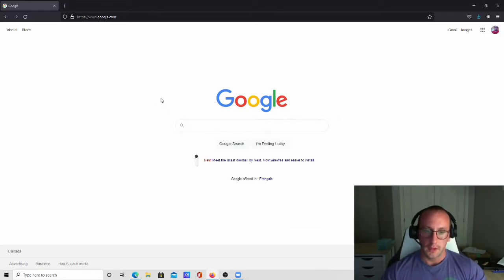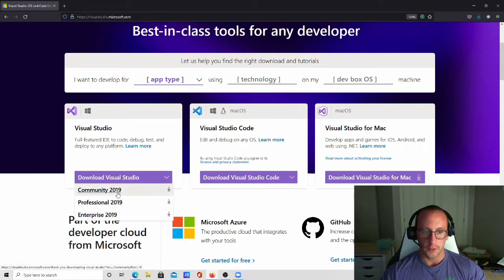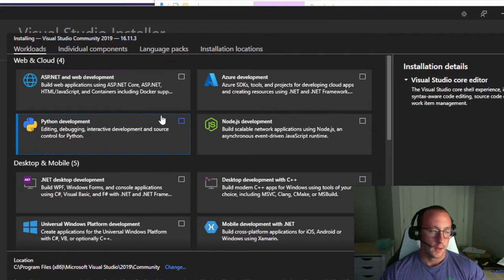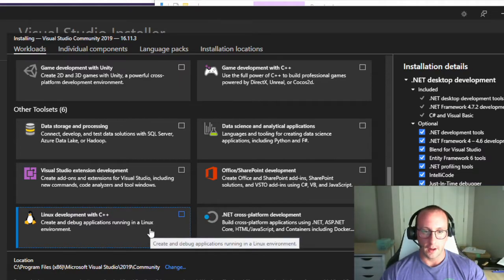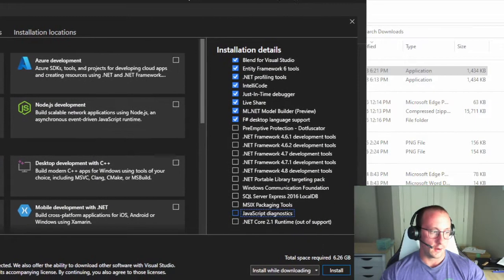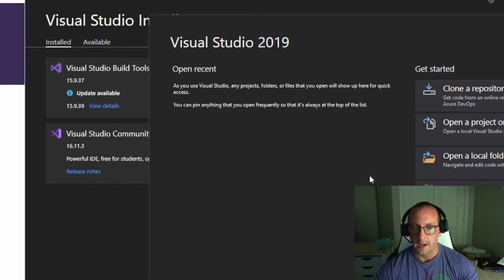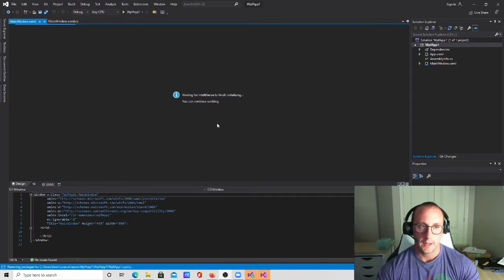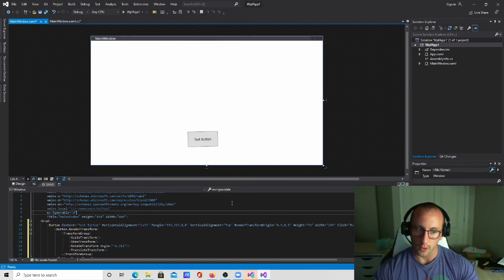Installing Visual Studio 2019 on Windows 10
How to install visual studio 2019 on windows 10. In this video I'll show how to get visual studio 2019 community edition and install it on your computer and have it set up for WPF forms to be able to follow along side my PowerShell GUI series.